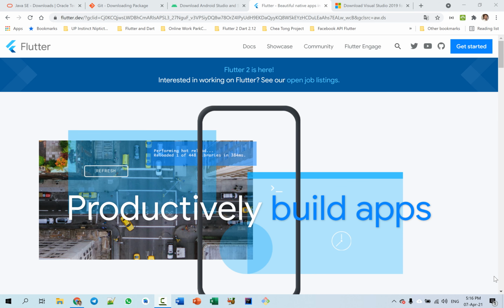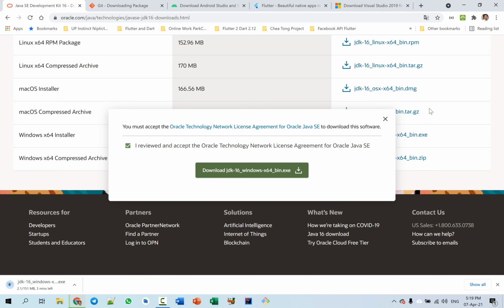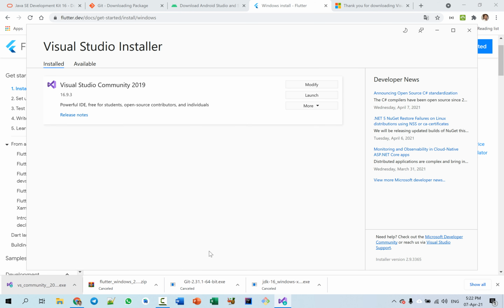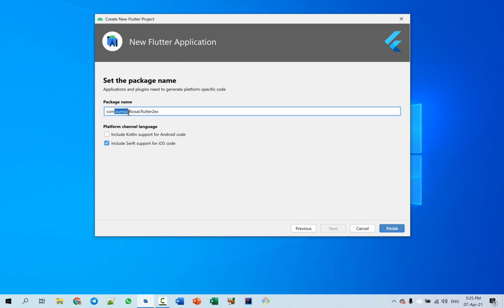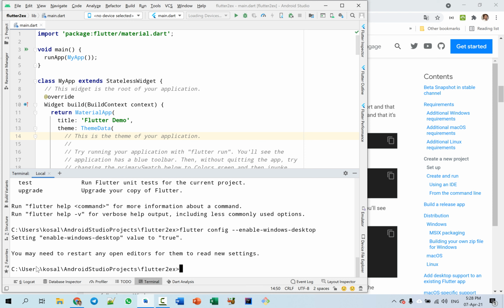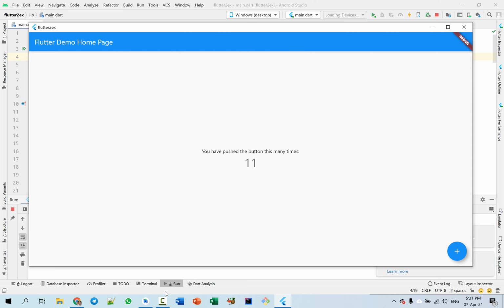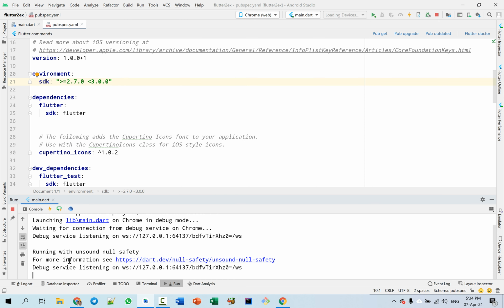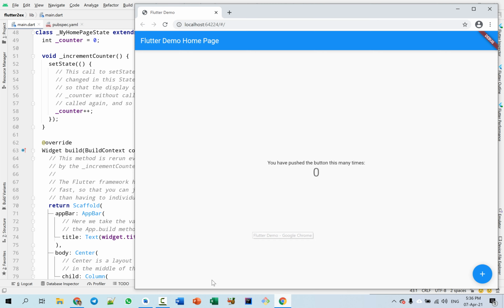Flutter 2 for Desktop: Up and Running for Flutter 1 Developer (2021)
Desktop support allows you to compile Flutter source code to a native Windows, macOS, or Linux desktop app. Flutter’s desktop support also extends to plugins—you can install existing plugins that support the Windows, macOS, or Linux platforms, or you can create your own.

In this video, I will show you how to run Flutter 2 for Desktop for Windows App. What you need to run Flutter for Desktop is that:
1. Oracle JDK
2. Git for Windows
3. Flutter SDK
4. Android Studio or VS Code
5. Most importantly, Microsoft Visual Studio 2019 Community Version with Development with C++ Opt-in.

To get all the latest update iOS App, iPhone & iPad App, Android OS, Android App for Samsung & Oppo & LG especially Flutter App Development, I encourage you to subscribe to my channel, and don't forget to share this video to your friends on your social networks like Facebook, Twitter, G+ or even Reddit.

Oum Saokosal